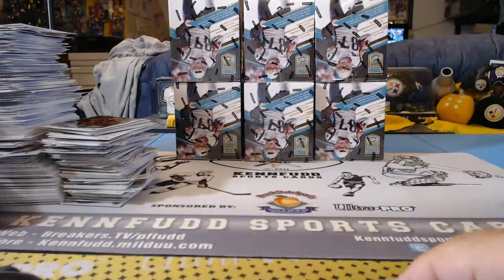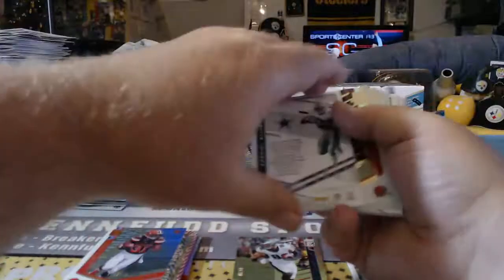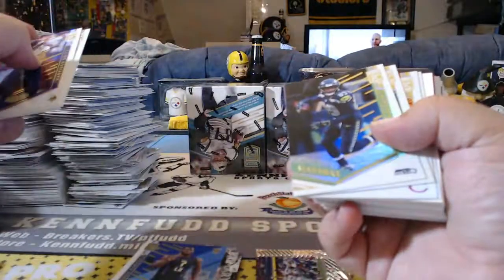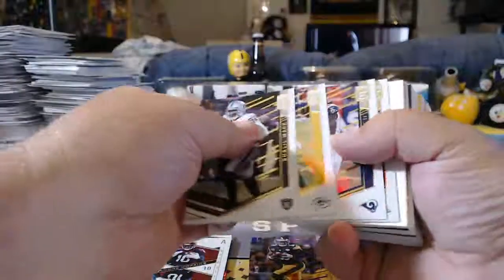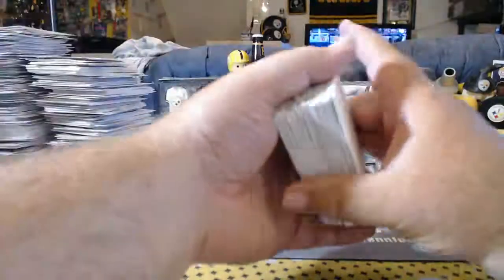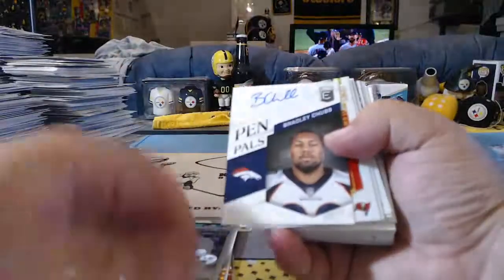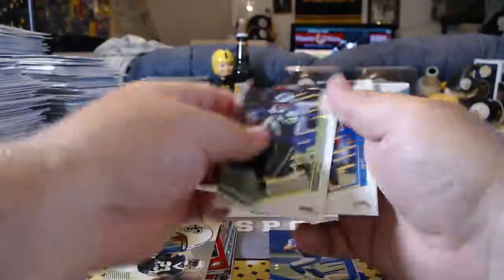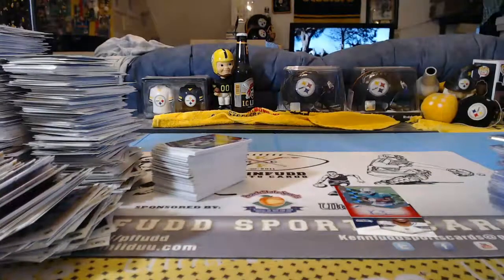2018 elite fb second 6 boxes 6 28 18